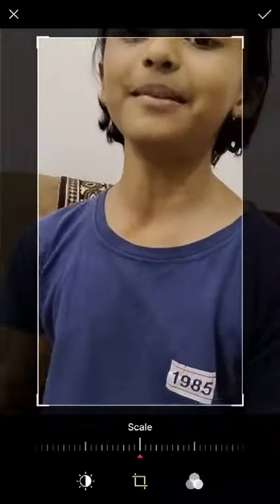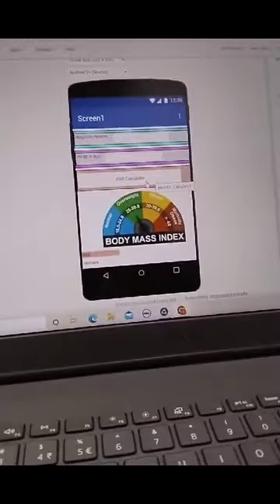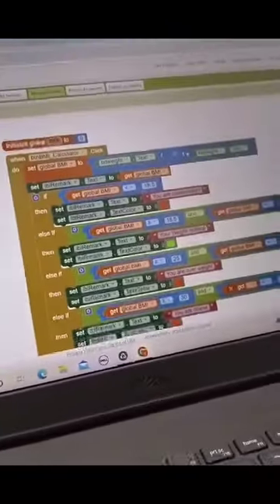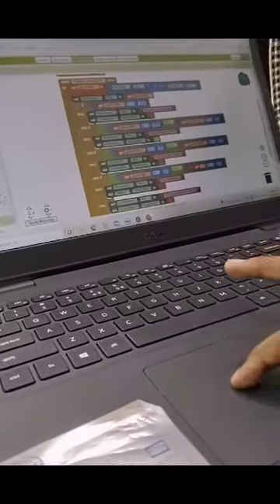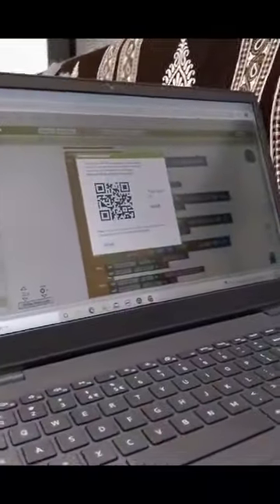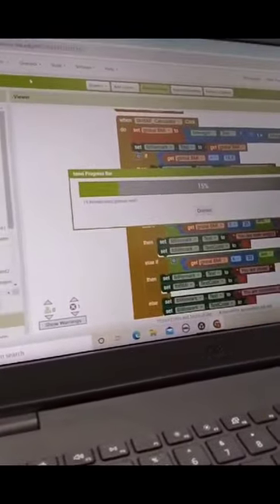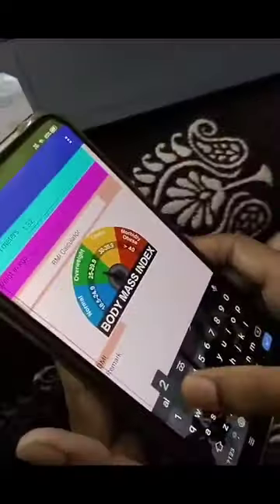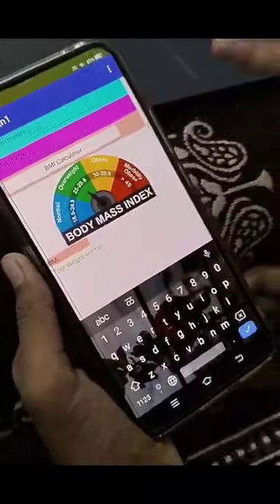Apurva's 2nd Project - Robotics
Unlocking the Future: Our Students Dive into Robotics! 🤖✨